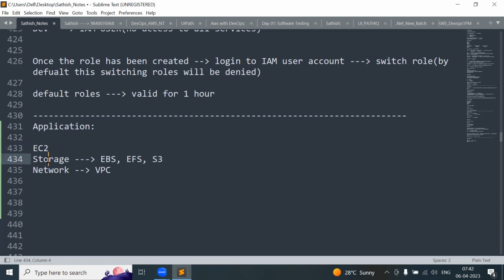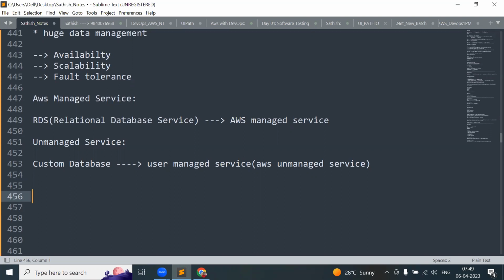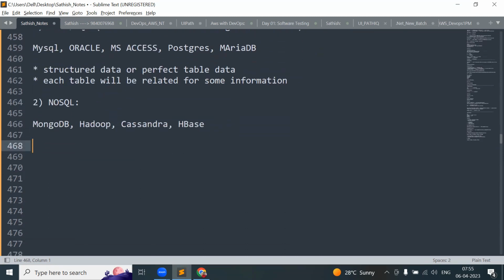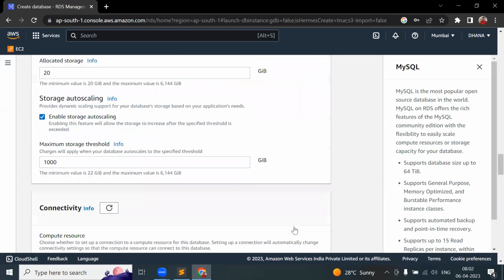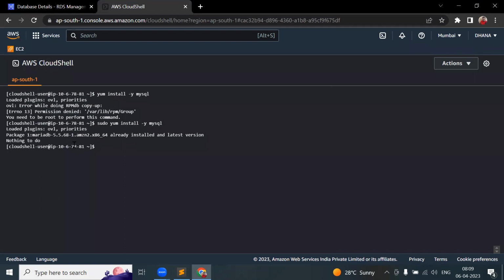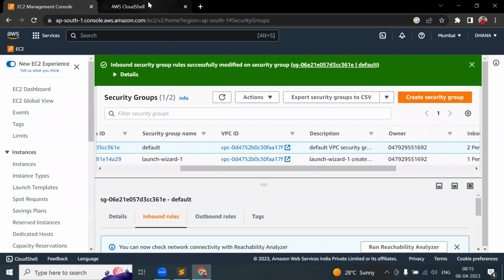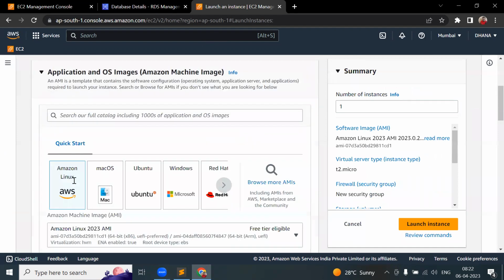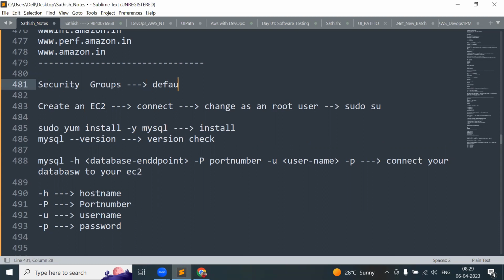AWS_DATABASE_RDMS(RDS)PART01